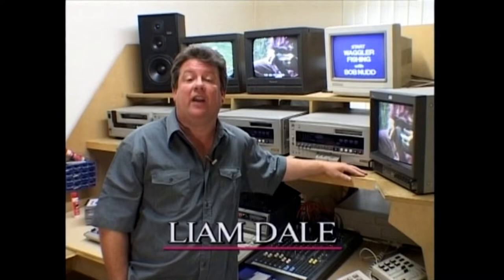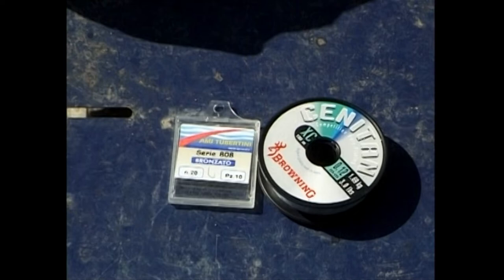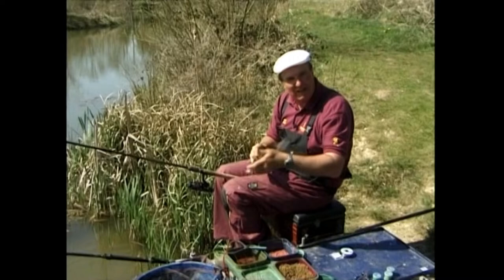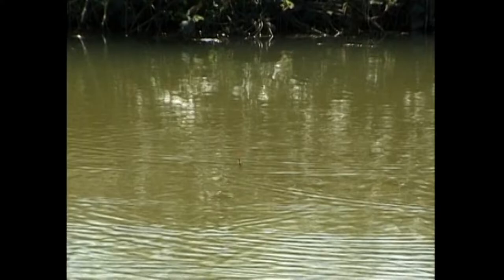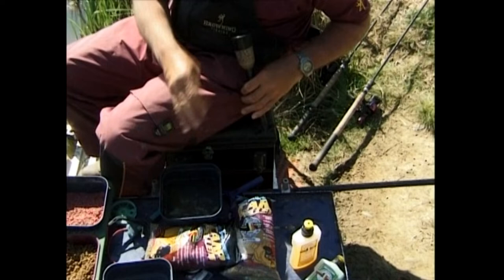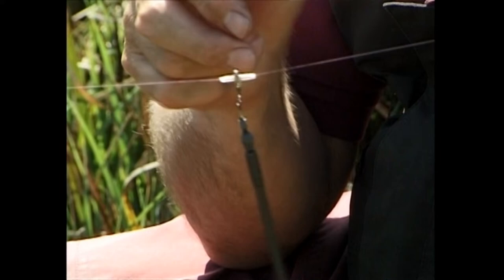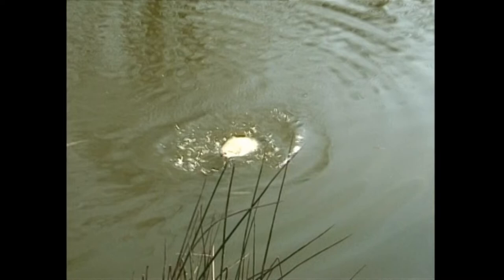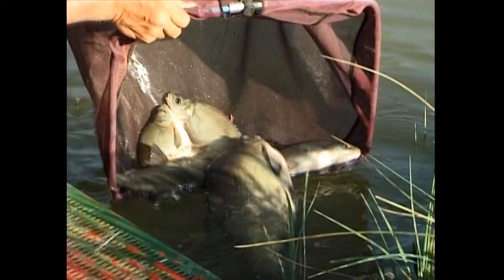BOB NUDD - START WAGGLER FISHING A valuable guide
BOB NUDD - START WAGGLER FISHING on Tazzwood Lakes, about 6 miles from Norwich.

THIS is the method most of us started fishing. Economical way to start, especially for young uns before you crank open the wallet big style.

Introduced and directed by Liam Dale, Bob gives a really good guide here to starting waggler fishing but it also includes valuable tips as reminders and perhaps something new for the experienced waggler angler as well.

Re-mastered by Liam Dale for Bob Nudd Fishing Channel, the joy is you can now take this TO the bankside and watch it on your phone!

You might want to check out Clean River Fishing

BILLY MAKIN - THE GOLDEN YEARS; MATCH FISHING MEMORIES (Kindle, paperback, hardback books)

JAMIE RICH - GAME NET & MATCH; AGAINST MEN & FISH (Kindle, paperback books)